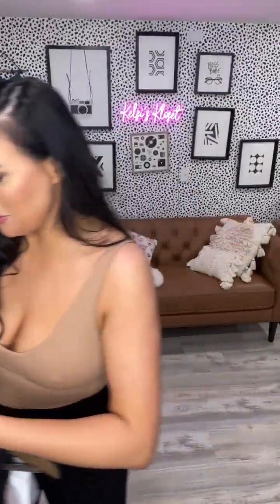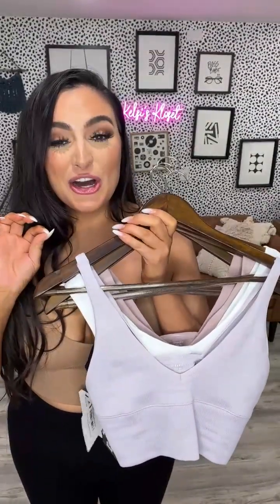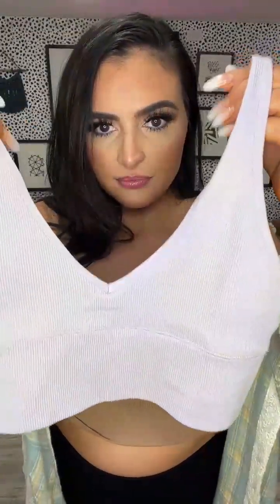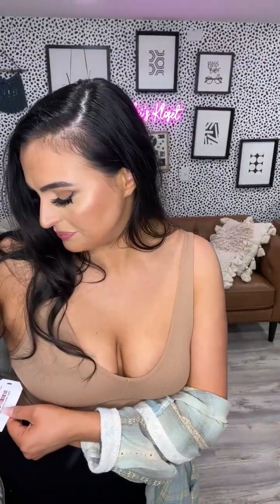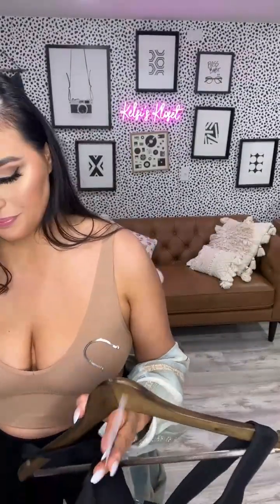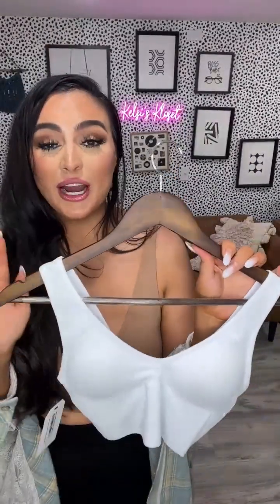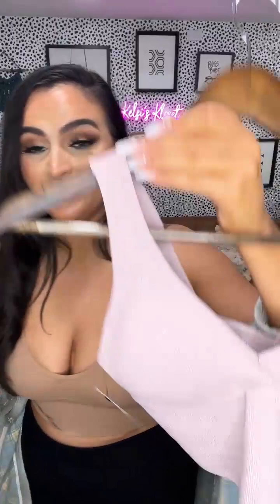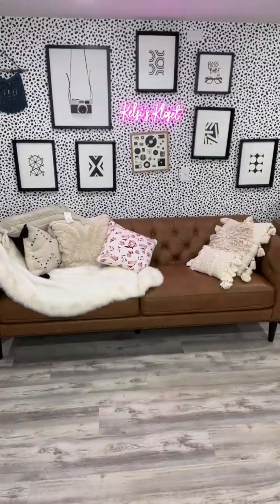Are you Ready to Throw Away your Brassiere?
🔥 Take the plunge and discover something Noteworthy! Take your wardrobe to the next level with our new Brami - a flattering, wireless, stretchy and full coverage design that'll make you feel unstoppable!